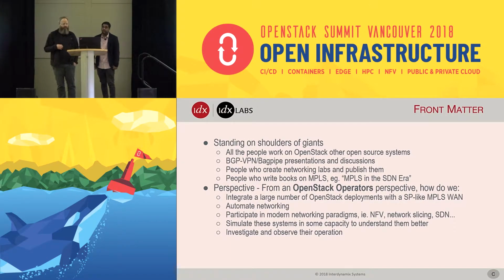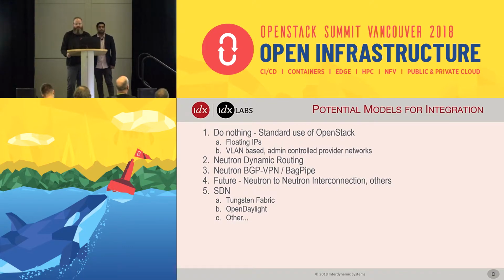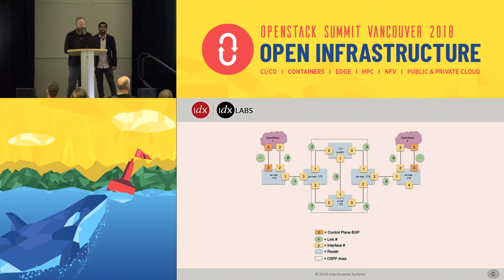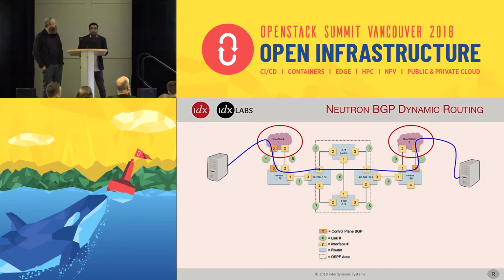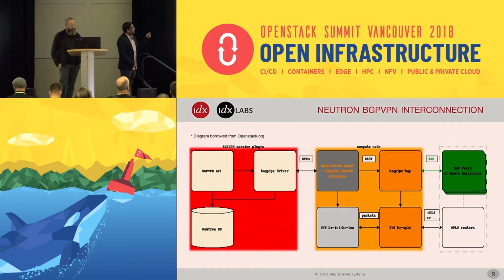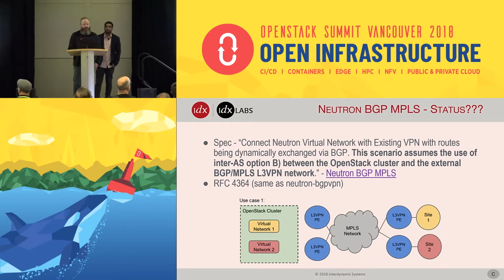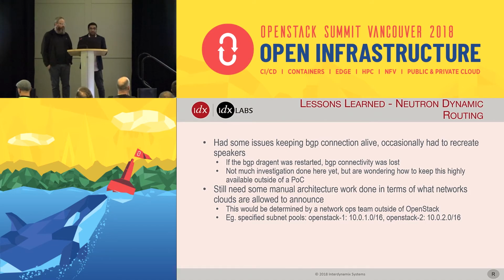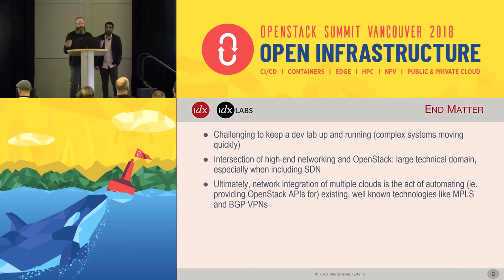Integration of Multiple OpenStack Clouds with a Core MPLS Network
In Service Providers there is the need to deploy many OpenStack clouds, some big, some small, and some on the edge. With Neutron having programmable APIs, as well as additional agents and or SDN systems that can be deployed as add-ons or plugins, there is the ability to deeply integrate multiple OpenStack deployments into core SP networks where OpenStack simply becomes part of the network. In this presentation we will cover various options and architectures for integrating OpenStack into a large